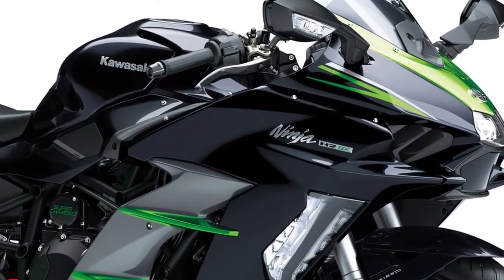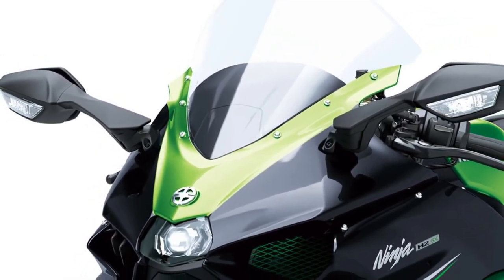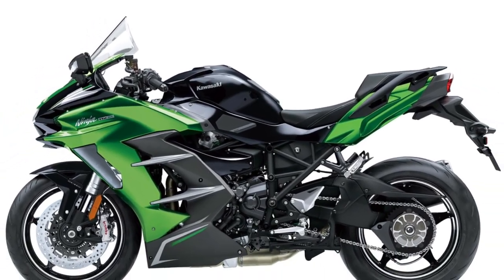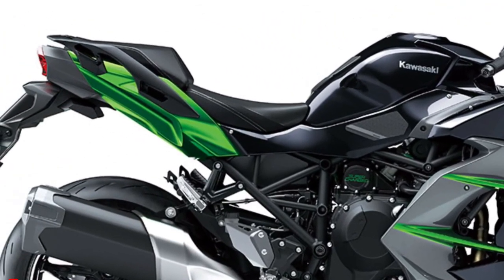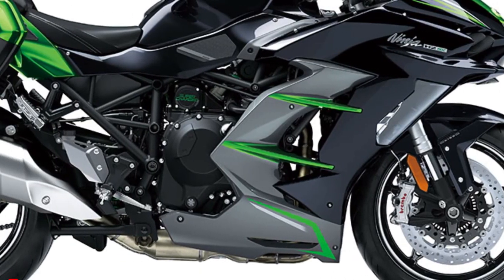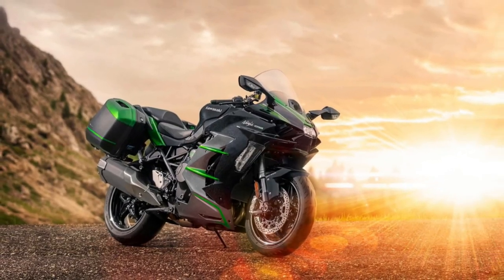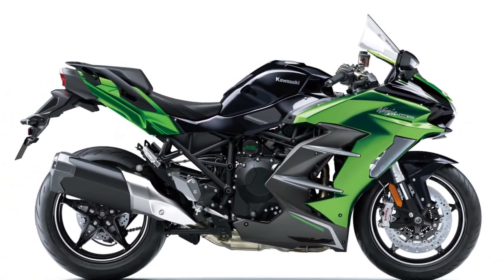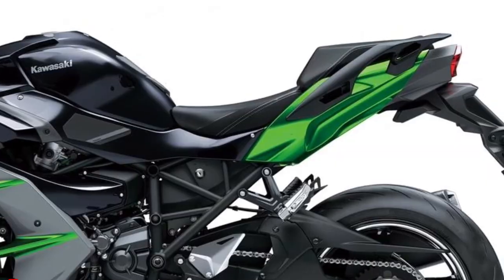2025 Kawasaki Ninja H2 SX SE Revealed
The 2025 Kawasaki Ninja H2 SX SE represents the pinnacle of sport-touring excellence, combining cutting-edge technology, exceptional performance, and a host of premium features. As the flagship model in Kawasaki’s Ninja lineup, the H2 SX SE continues to push the boundaries of what is possible in the sport-touring segment, offering a thrilling and comfortable ride for enthusiasts and long-distance riders alike.
At the heart of the 2025 Ninja H2 SX SE is its formidable 998cc supercharged inline-four engine. This advanced powerplant is capable of producing around 200 horsepower and 137 Nm of torque, delivering exhilarating acceleration and top-end performance. The supercharger ensures that the engine remains responsive and powerful across the entire rev range, making it ideal for both high-speed touring and spirited rides.